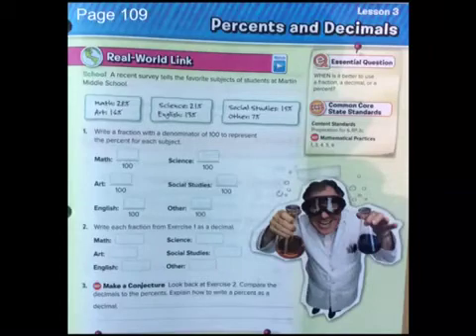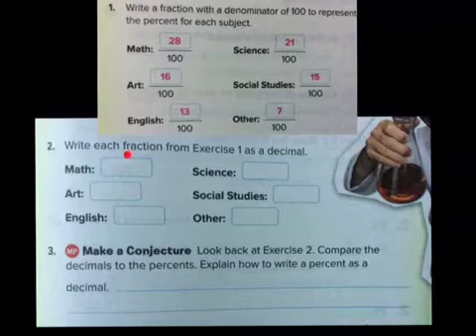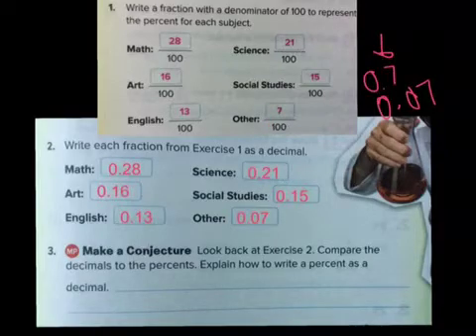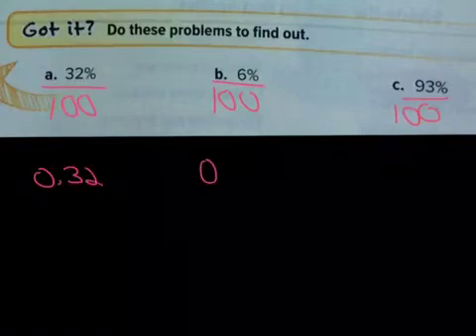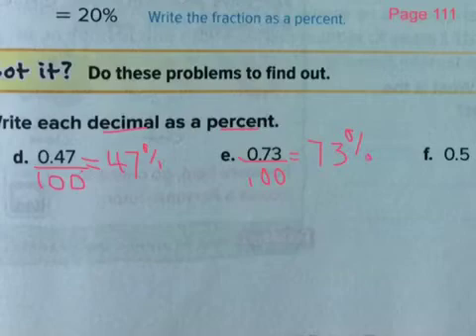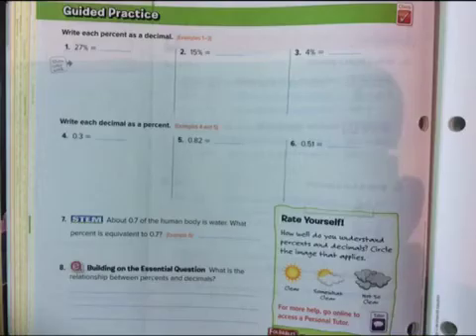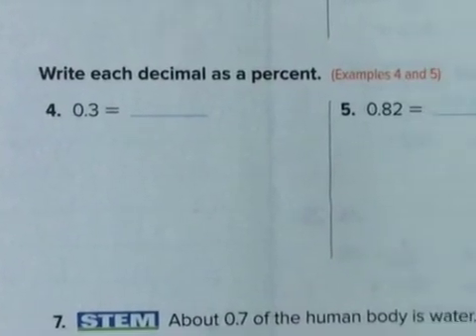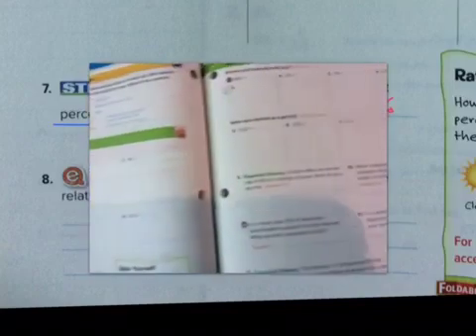Course 1: L.2-3 Percents and Decimals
How to convert percents to decimals